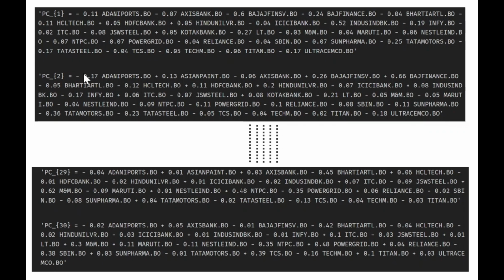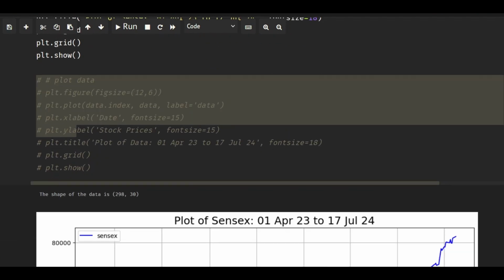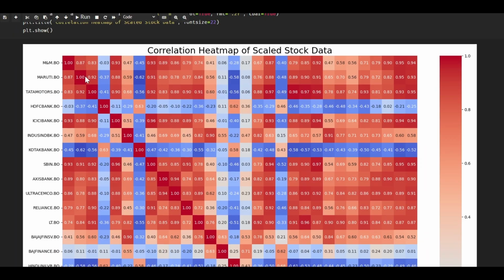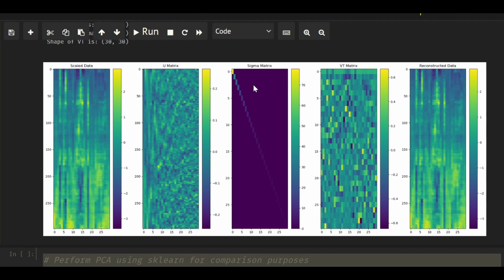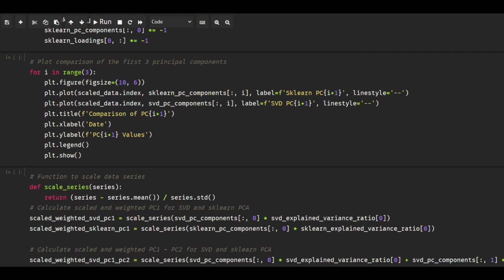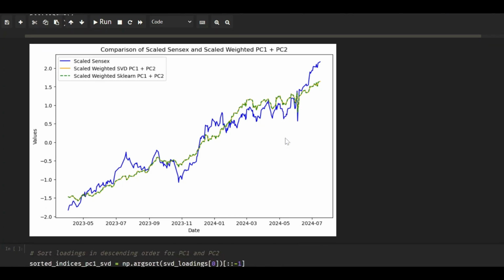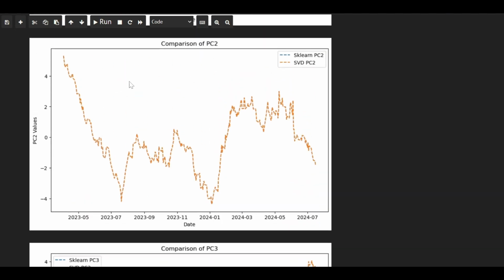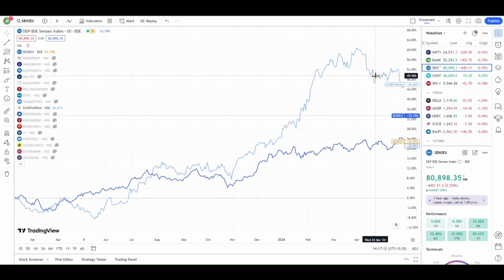Part 2/2: Uncover Stock Market Secrets Using Singular Value Decomposition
In the second part of our series, we will get hands-on with a live coding demonstration. We will perform Principal Component Analysis (PCA), a technique closely related to SVD, on real stock data from the Sensex, one of the major stock indices in India. In this session, you will learn how to prepare data by fetching and cleaning stock price data for the Sensex companies, and then apply PCA using Python to extract the principal components from the data. We will also create visualizations to understand the contributions of different stocks to the principal components and analyze the results to gain insights into market movements and improve portfolio strategies. By the end of this live coding demo, you will be equipped with practical skills to apply PCA to financial data, allowing you to harness the power of SVD for better portfolio management.

Let's embark on this journey to demystify Singular Value Decomposition and revolutionize the way you manage your investments!